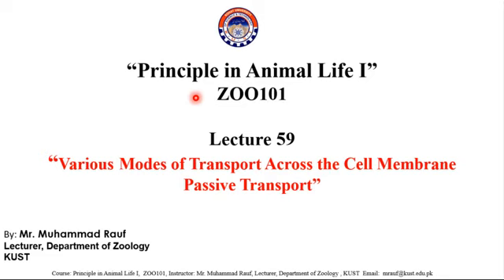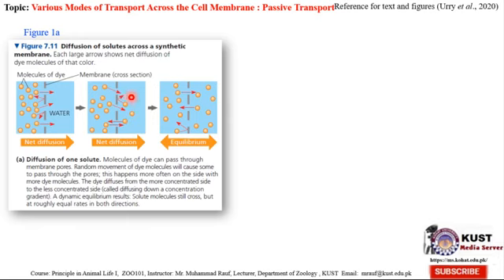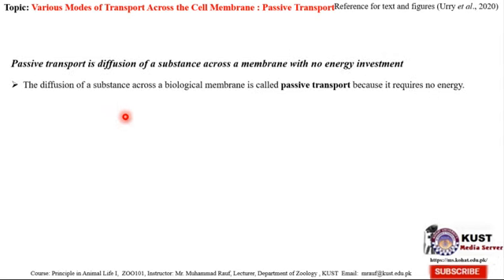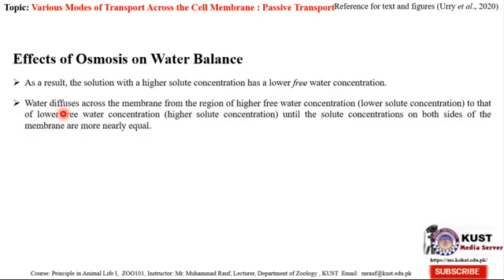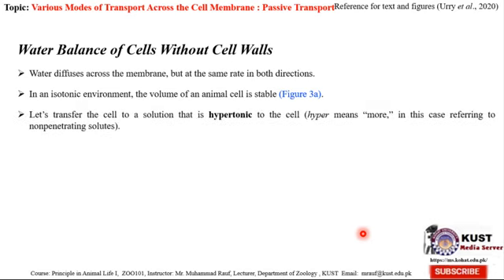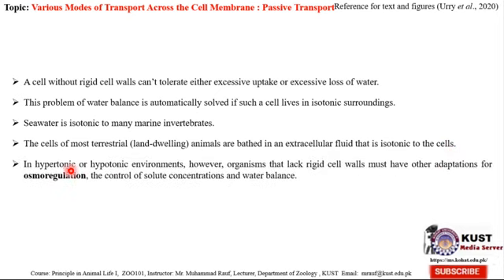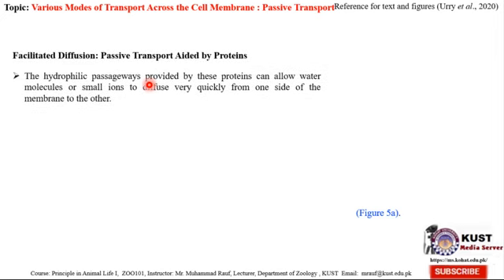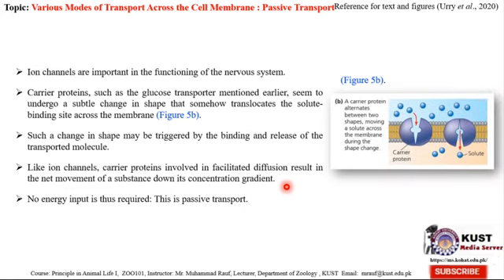Course: Principle in Animal Life- I. Lecture 59: Various Modes of Transport Across the Cell Membrane